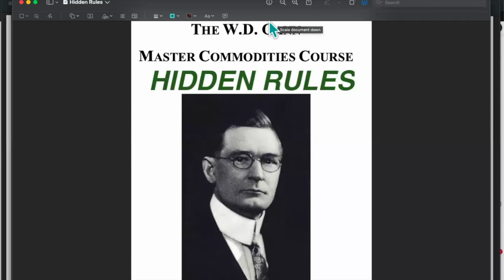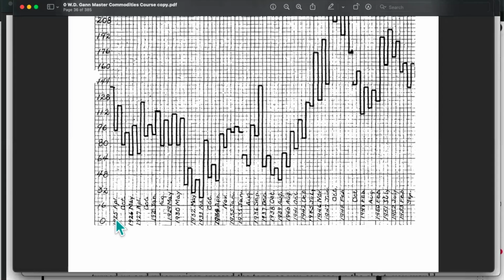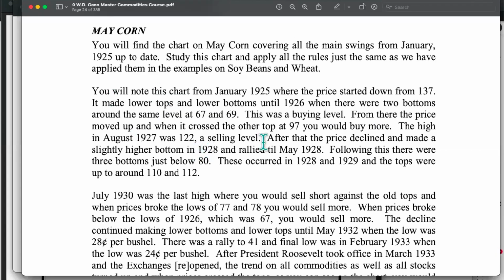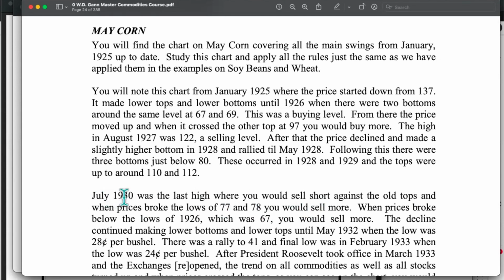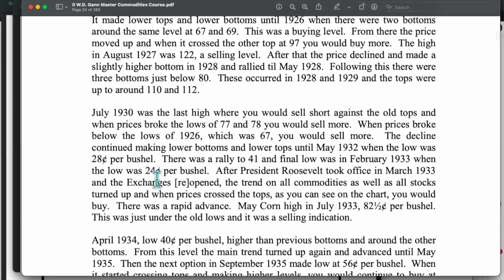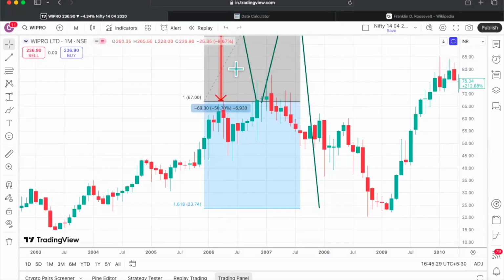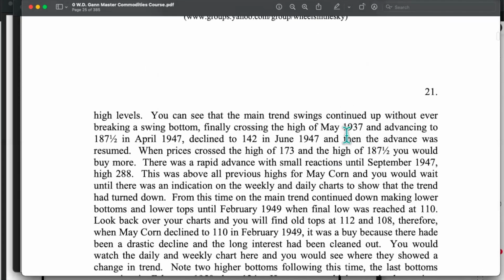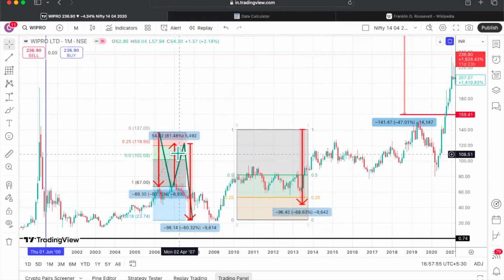English WD Gann Master Commodities Course Hidden Rules Part II May Corn: Market Structure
We will start with Master Commodities Course and will study Rules set up by WD Gann for trading in SoyBean / Corn / Rye / Wheat
We see the Structure of the Market and apply it on May Corn as per details of the Course
May Corn is backtested